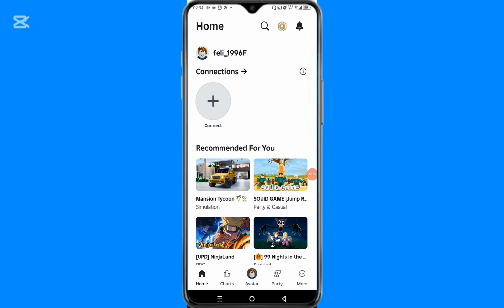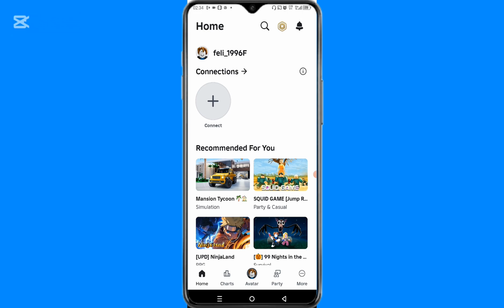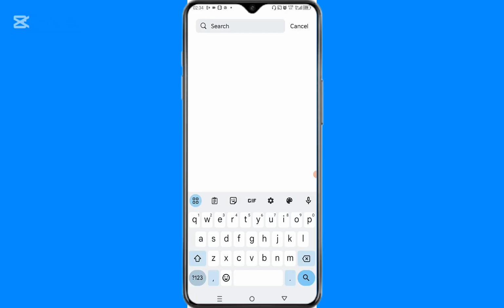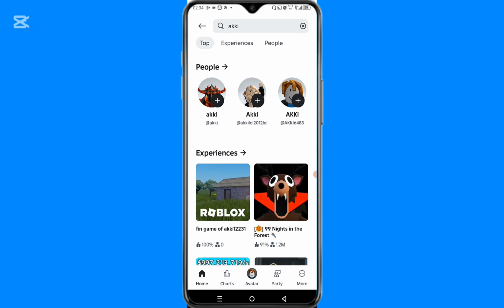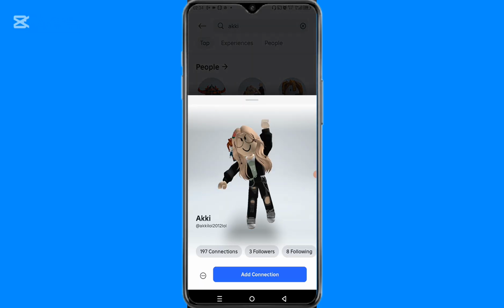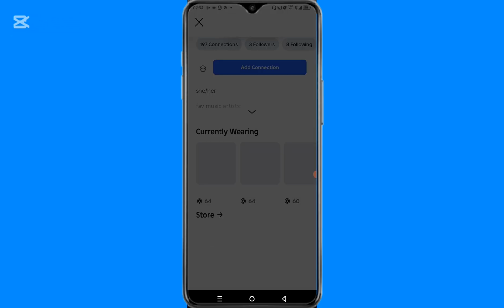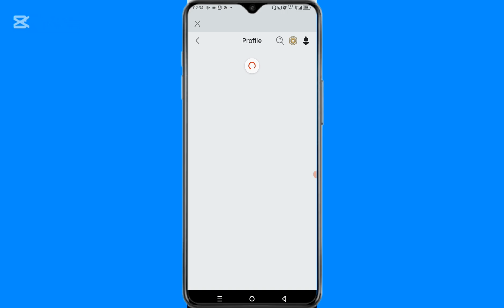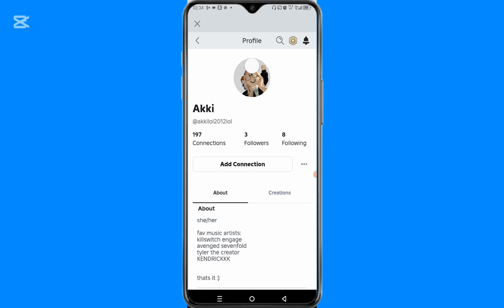How to Follow Someone on Roblox (2025 Update) | Add Friends on Roblox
Hey friends, in today's short video I’ll show you exactly how to follow people on Roblox in 2025, whether you're on mobile or PC. It’s quick, simple, and helps you keep up with your favorite creators and friends!